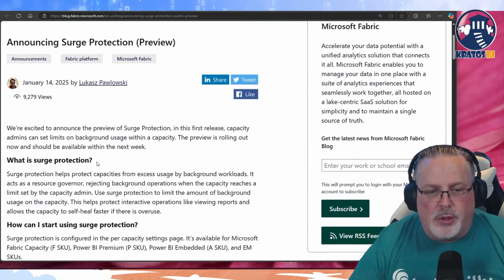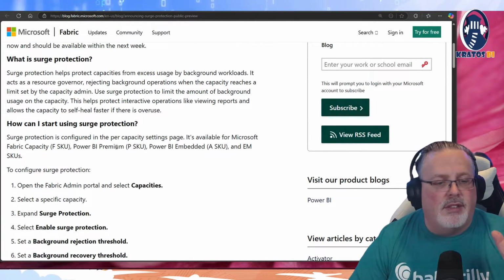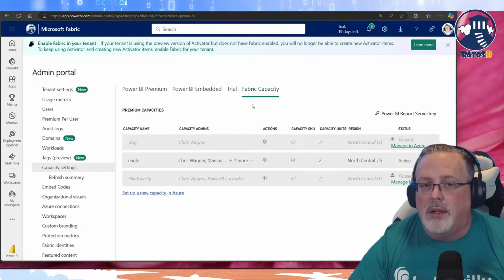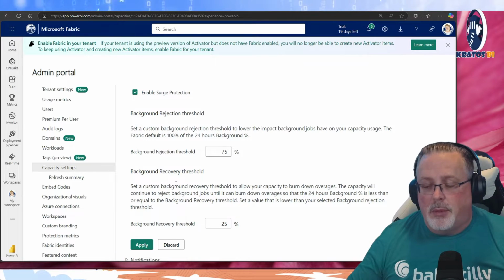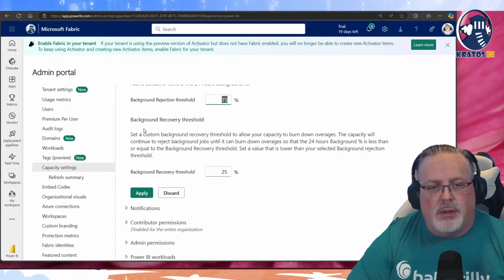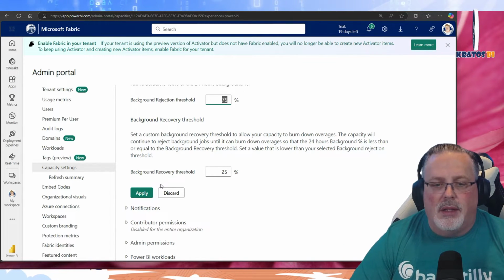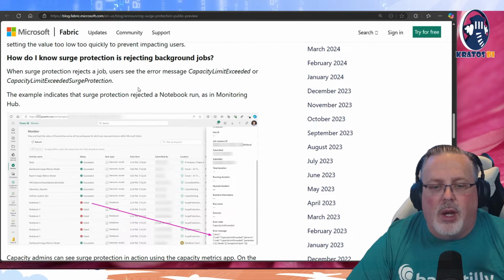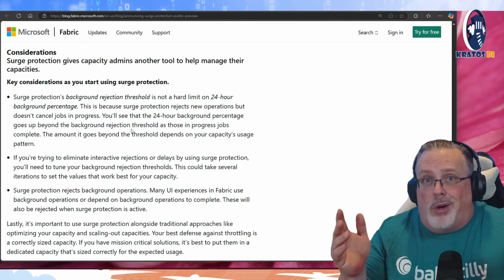Surge Protection in Microsoft Fabric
In this video, we dive into the exciting new feature for Microsoft Fabric – Surge Protection! Learn how to set limits on background usage, protect your interactive operations, and ensure your capacity self-heals faster. Perfect for capacity admins and anyone looking to optimize their Microsoft Fabric setup. Don't miss out on this game-changing feature!